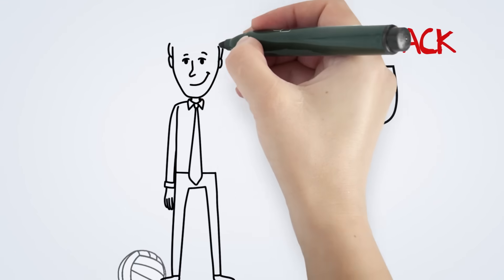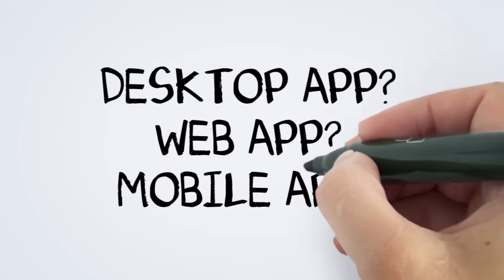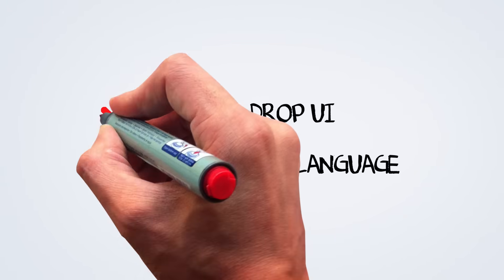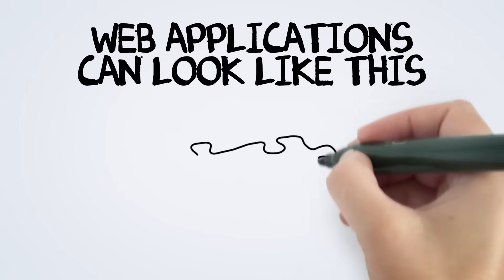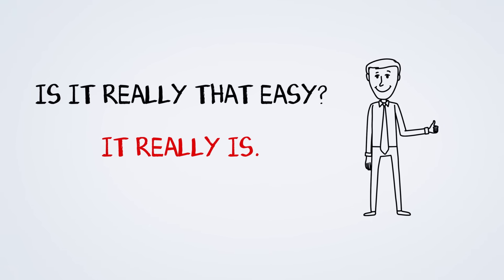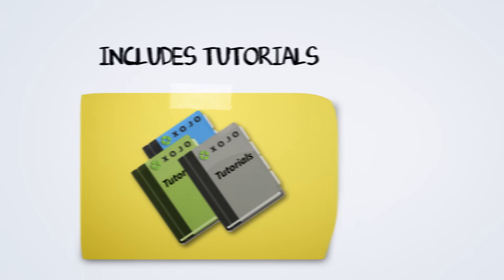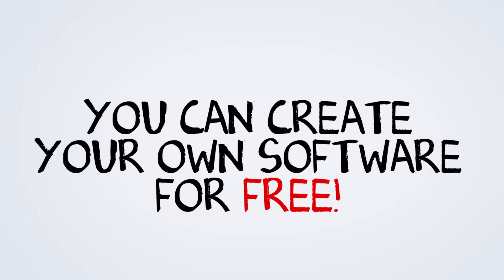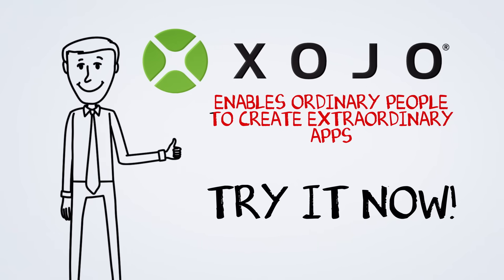Xojo Programming Language: Develop Cross-Platform Apps